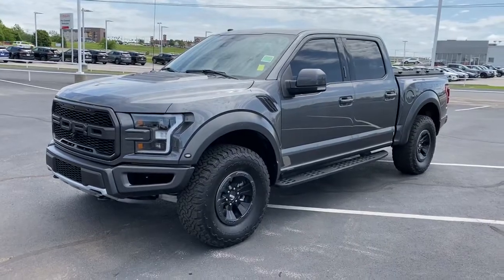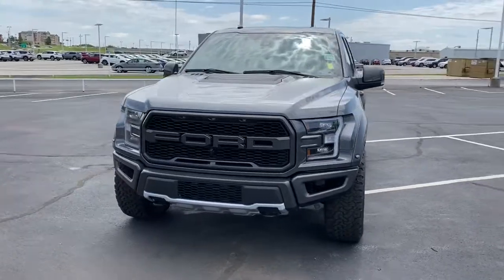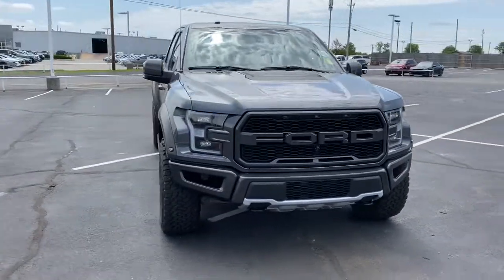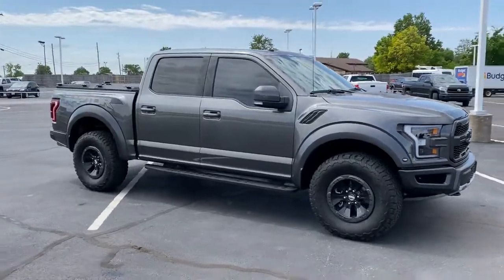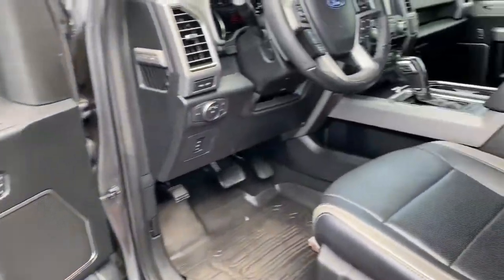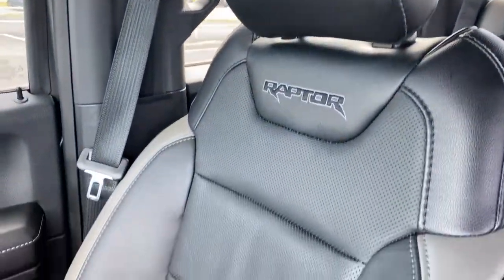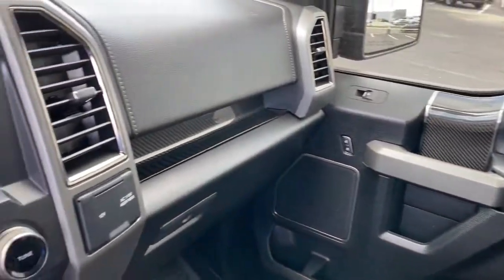2018 Ford F-150 Tulsa, Broken Arrow, Joplin, Bixby, Owasso, OK T21264A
Gray Used 2018 Ford F-150 available in Tulsa, Oklahoma at Matthews Ford. Servicing the Broken Arrow, Joplin, Bixby, Owasso, OK area.

Matthews Ford
1101 Southwest Expressway Drive